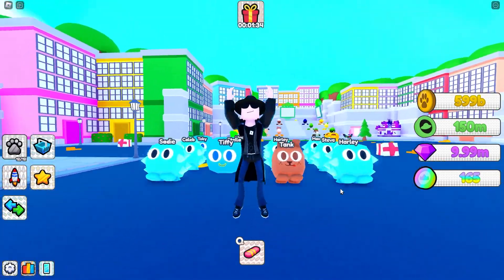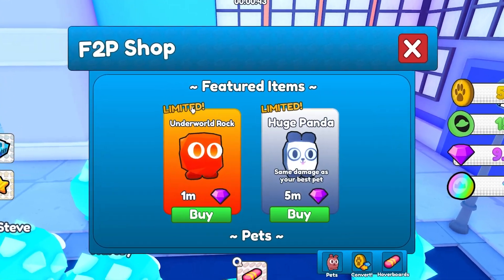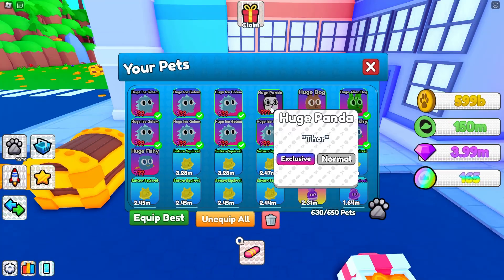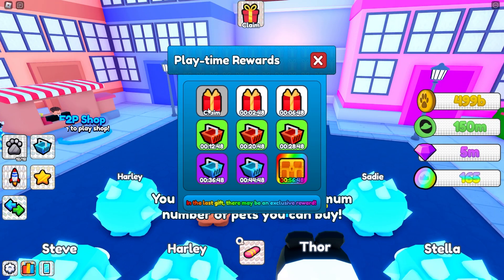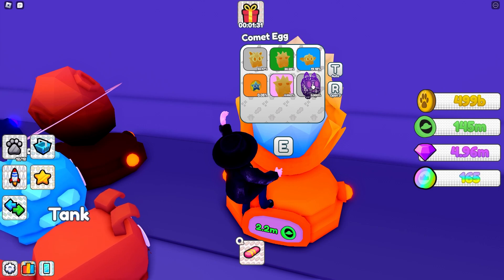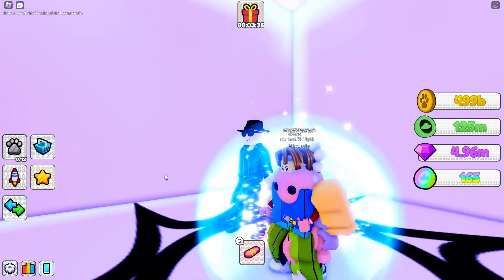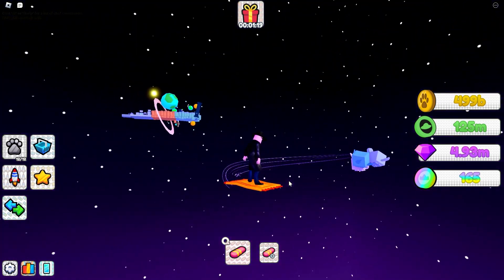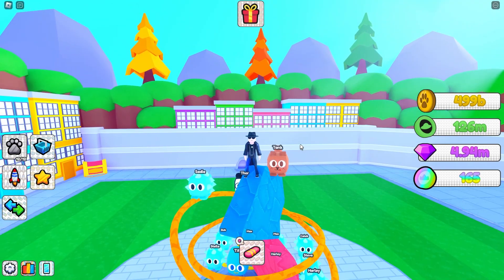The SECOND Space Update is HERE!!! - Roblox Pet Universe 2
Here is a video on The SECOND Space Update in Roblox Pet Universe 2